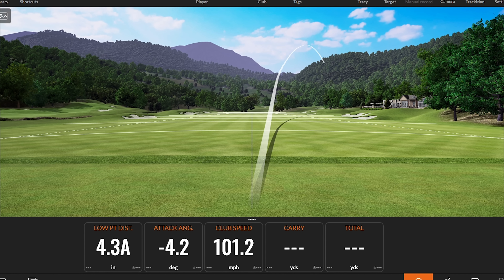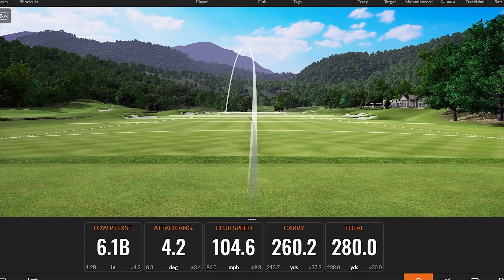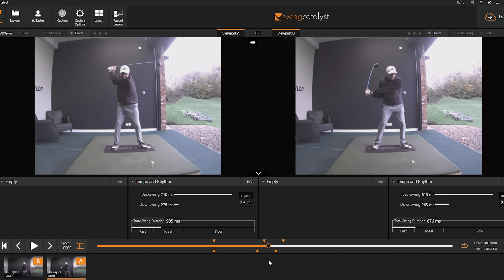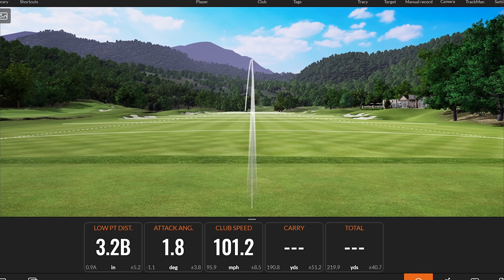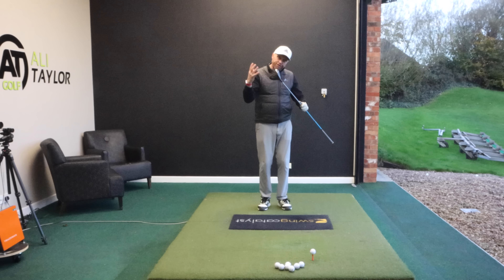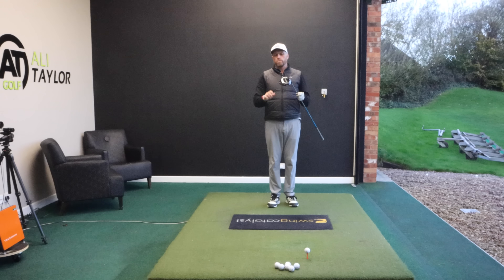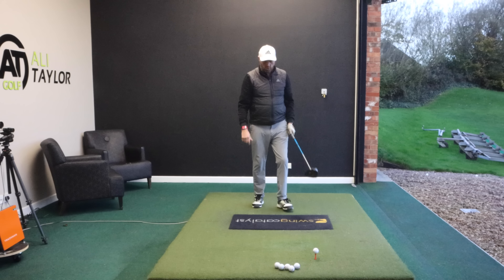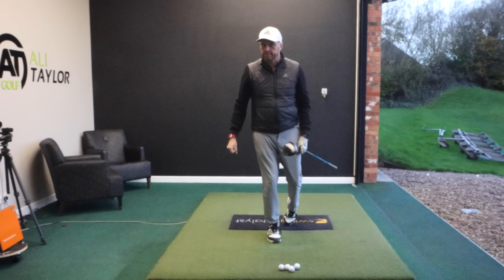Stop Rushing Your Downswing - Slower For More Speed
How would you like to stop rushing your downswing by swinging slower for more speed?